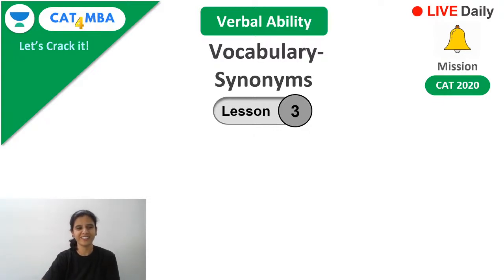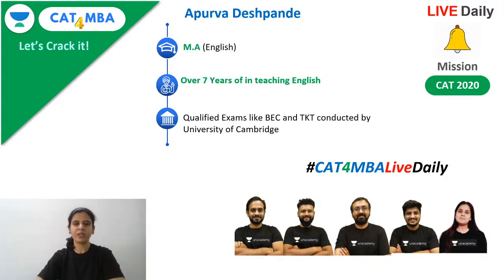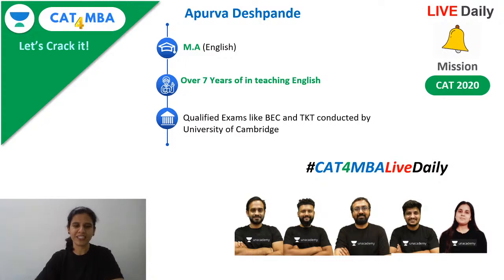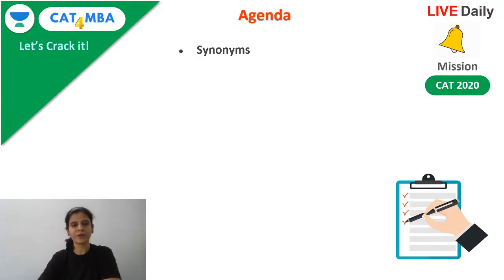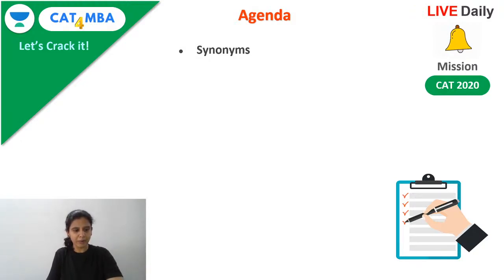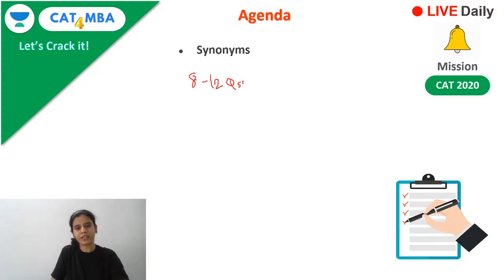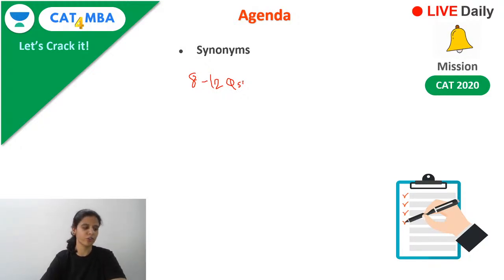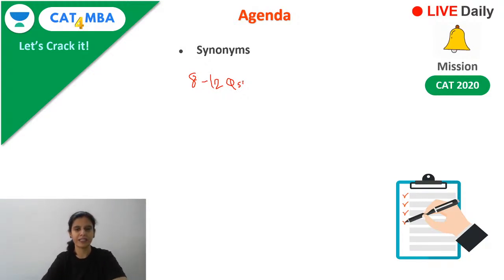Synonyms | Verbal Ability l Unacademy CAT4MBA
Unacademy CAT4MBA Welcomes you to a brand-new session for CAT 2020/2021. Learn the concepts of Quantitative ability (QA), Verbal ability and reading comprehension (VARC), Logical reasoning & Data Interpretation (LRDI) from the India’s Best CAT faculties. Watch this video to clear your concepts and to know some of the best practices to follow to crack CAT.

Unacademy CAT4MBA is a free YouTube channel that will help all CAT aspirants to prepare for Top MBA colleges in India (IIMs, IIFT, ISB, FMS, XLRI etc.) with the help of daily LIVE sessions. This channel is a one-stop-shop for CAT aspirants where they can learn how to prepare for CAT, best books for CAT, amazing tricks & tips to crack CAT. Unacademy is a leading name in the field of online education and is hailed for its amazing educators.

Apurva Deshpande along with many others Unacademy experts are committed to giving the best guidance for CAT 2020 preparations.

You can also enroll for Unacademy Plus Subscription and get these benefits: -
1. Learn from your favourite teacher
2. Dedicated DOUBT sessions
3. One Subscription, Unlimited Access
4. Real-time interaction with Teachers
5. You can ask doubts in the live class
6. Limited students
7. Download the videos & watch offline